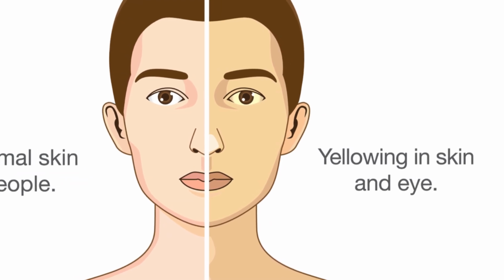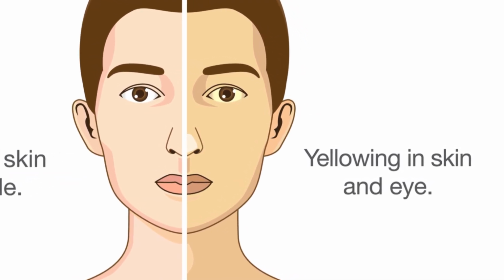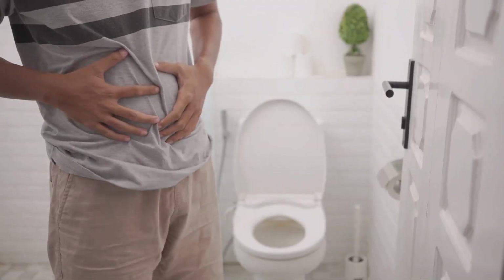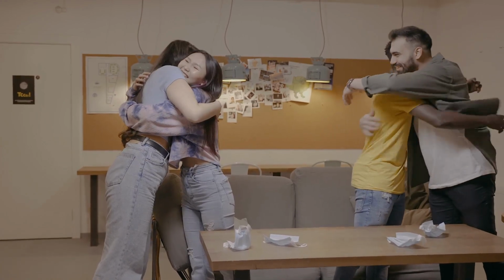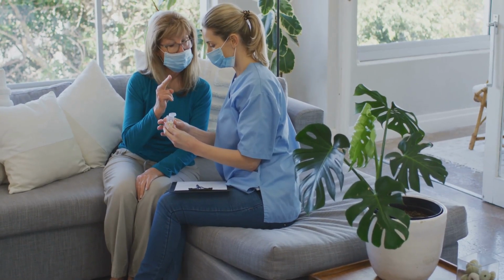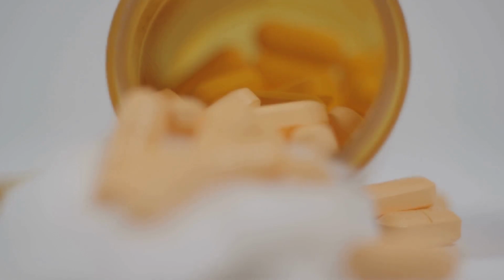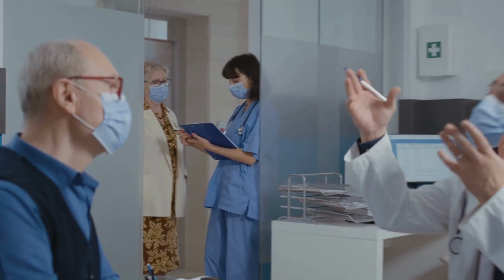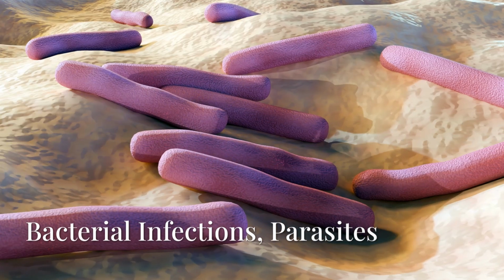3.1 Principles of Infection - focused on safety, hygiene, and best practices in Permanent Makeup.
Whether you’re a beginner or an experienced PMU artist, mastering infection control is non-negotiable.  Principles of Infection - focuses on safety, hygiene, and best practices in Permanent Makeup. Stay professional, stay safe, and build client trust through proper hygiene.